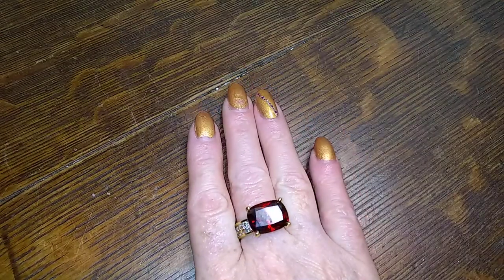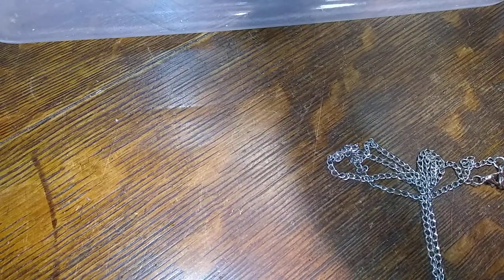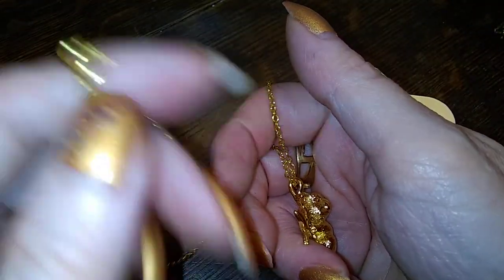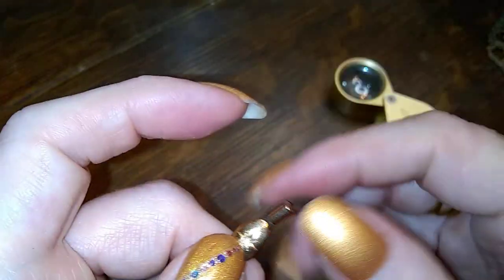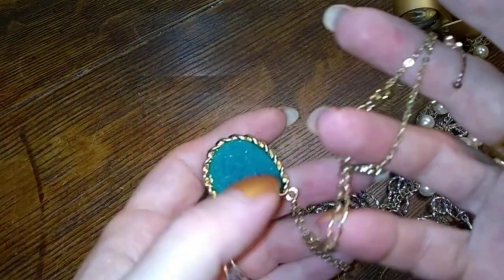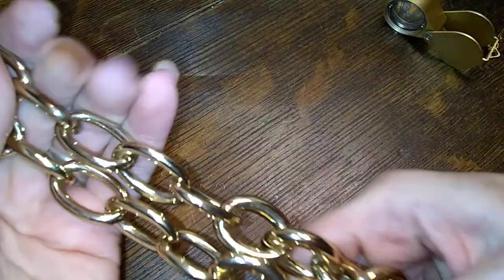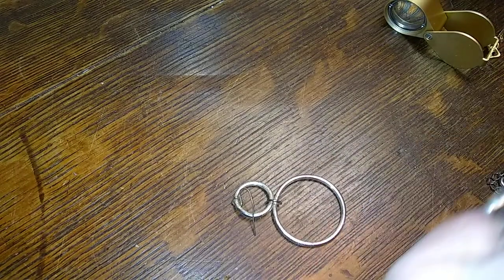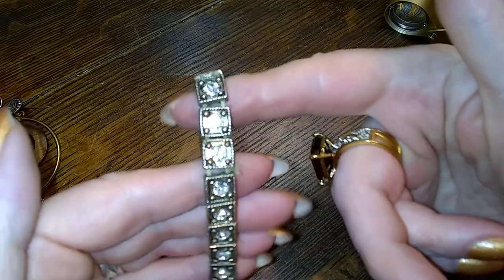Jewelry Unboxing Box #3 pt8